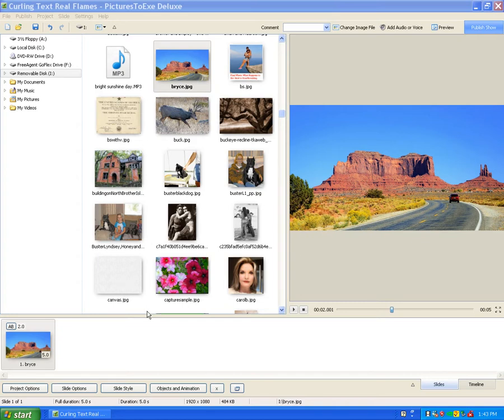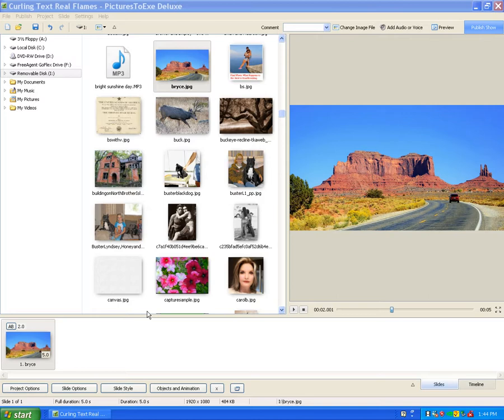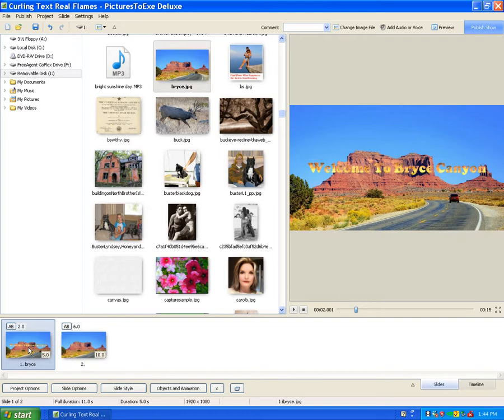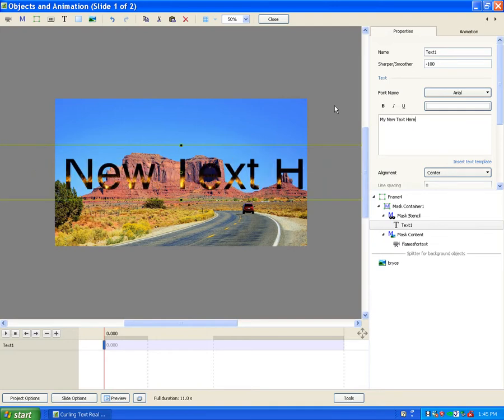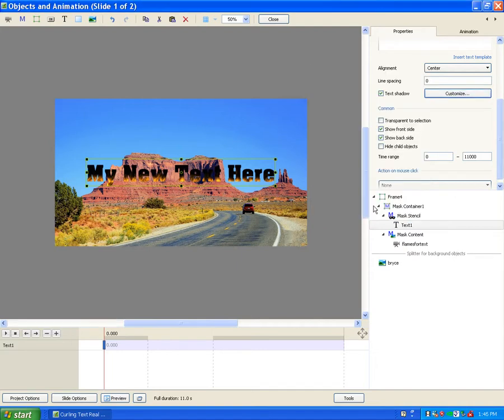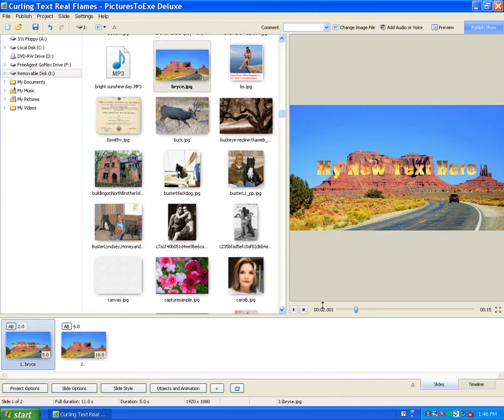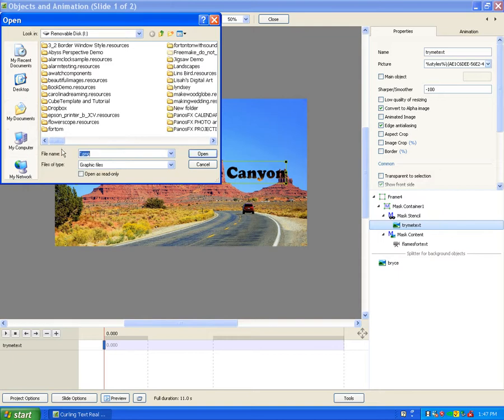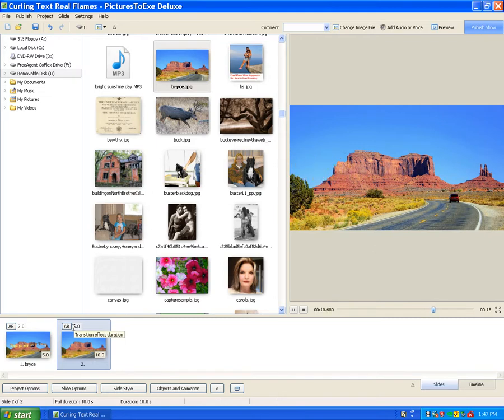Curling Text Real Flames PicturesToExe Style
A Style For 16:9 Aspect Ratio Images To "Curl" Flaming Text Off The Screen. Suitable For Beginning Or Ending A Slideshow, etc.